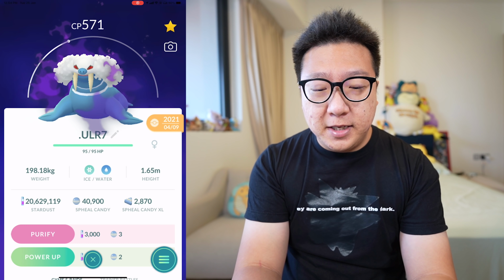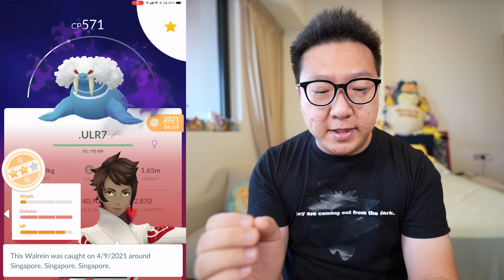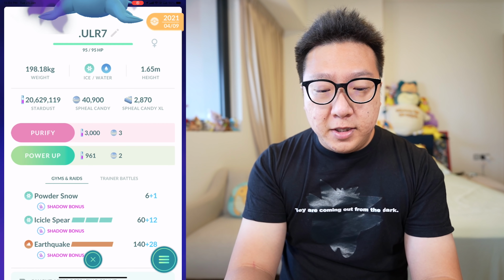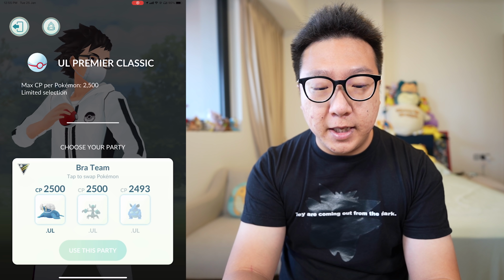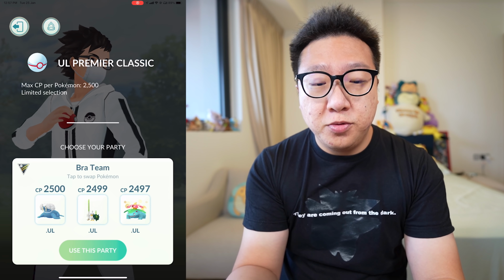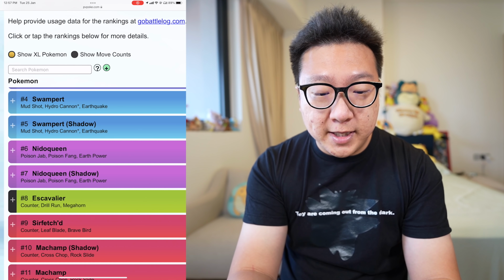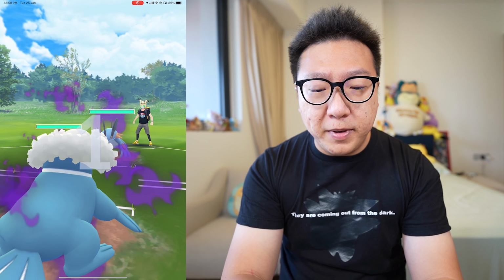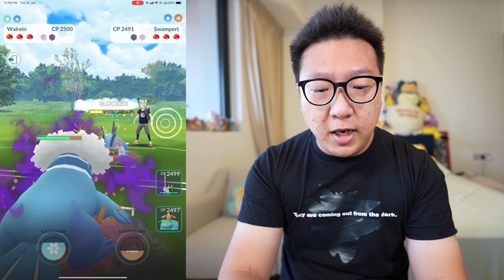Shadow Walrein is NOW the No.1 Pokemon in Go Battle Ultra League in Pokemon GO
After getting a Community Day, Walrein has gotten a buff in to Go Battle League. With it now being the no.1 in the Ultra Premier Classic, let’s take a look at how this Pokémon is going to perform.